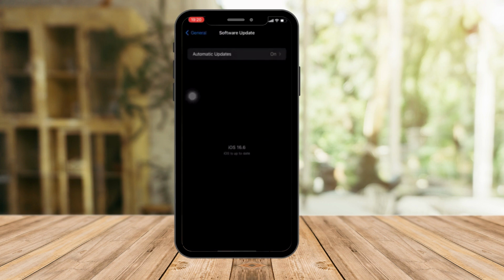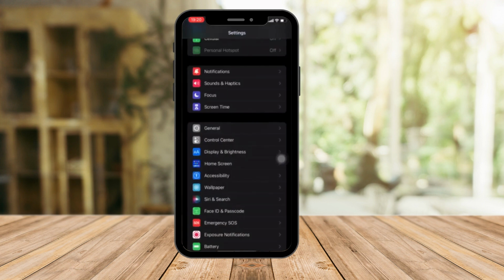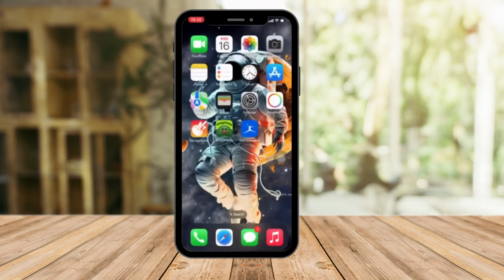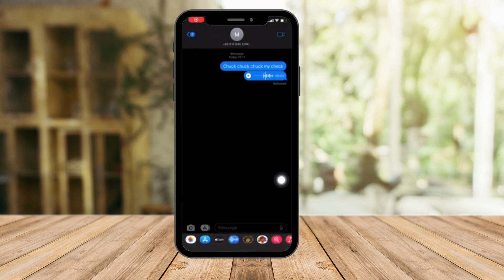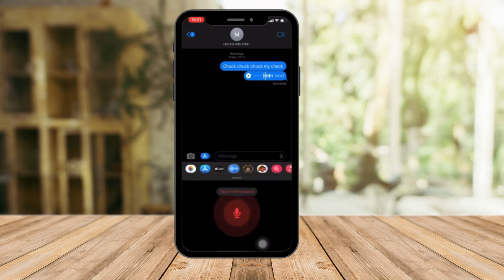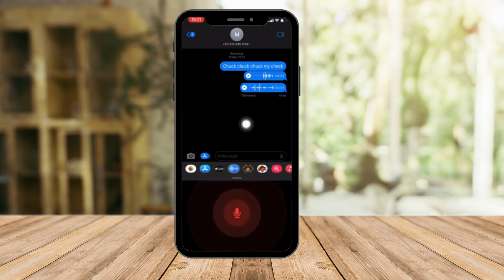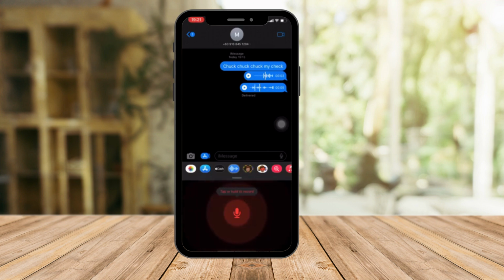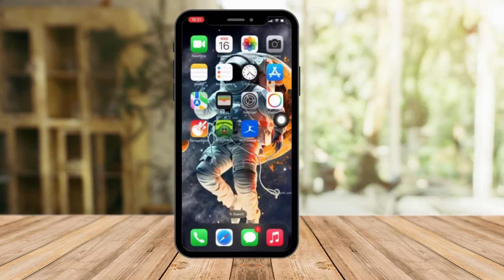How To Save an Audio Message as Voice Memo on iPhone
There could be various reasons that you would like to save the received audio message. One solution is to save it as a Voice Memo in your iPhone, watch this video to learn how to.